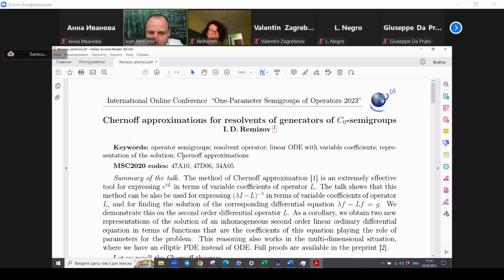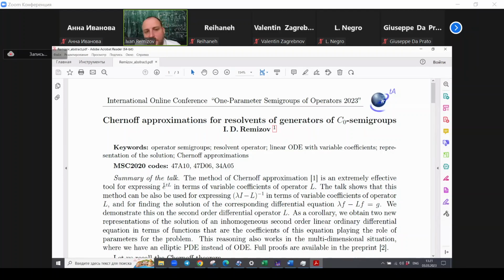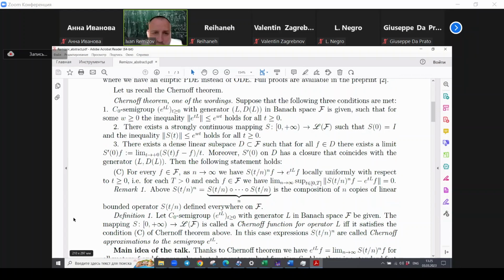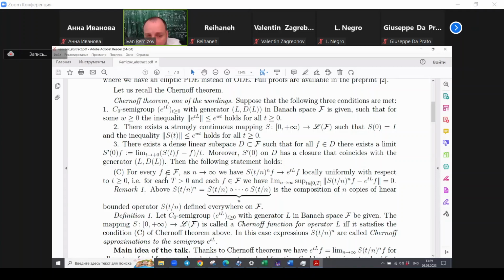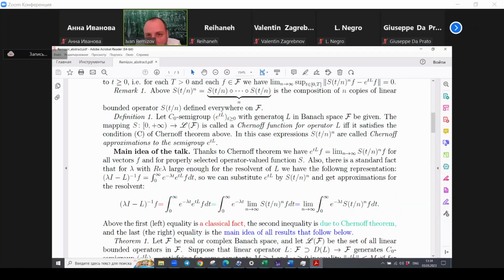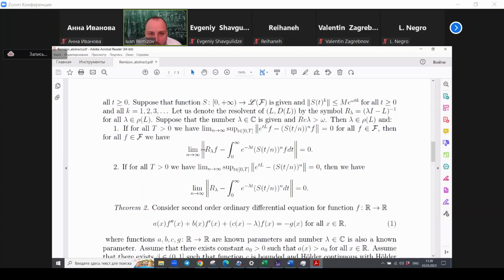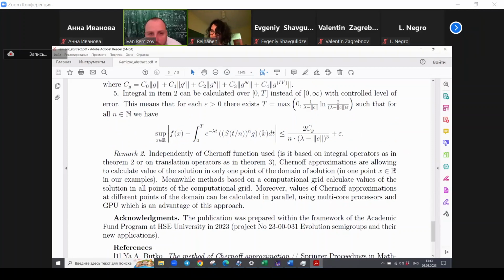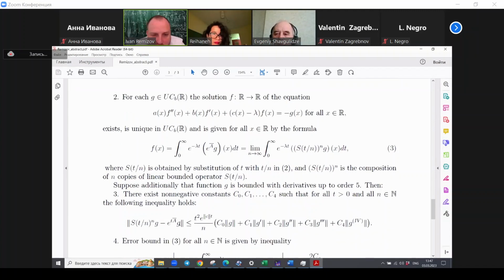Ivan Remizov - Chernoff approximations for resolvents of generators of C0-semigroups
One-Parameter Semigroups of Operators (OPSO) 2023 Online Conference
HSE University, Nizhny Novgorod, Russia